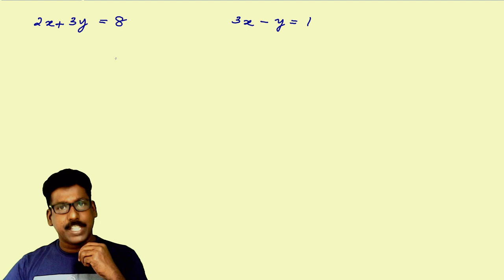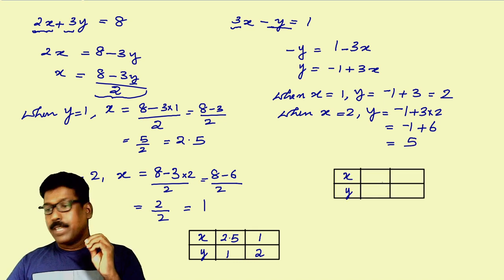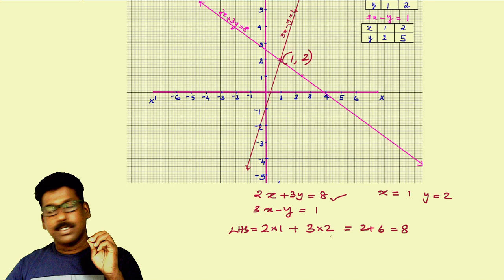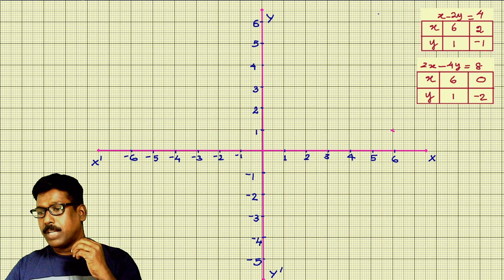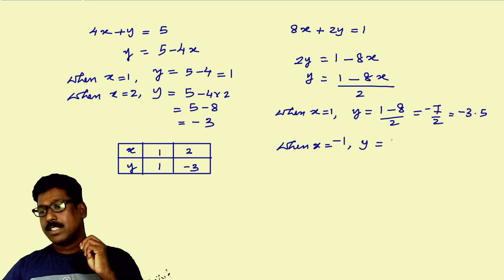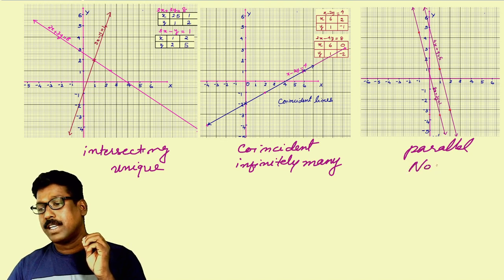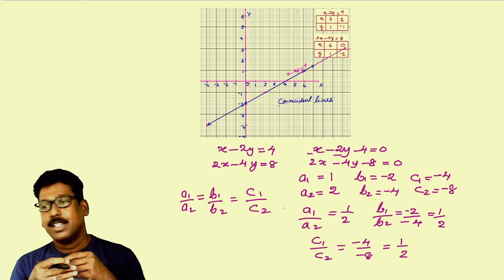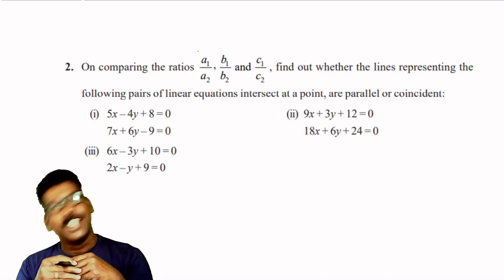Graphical Method of Solution Class 10 Class No 2 PAIR OF LINEAR EQUATIONS IN TWO VARIABLES emaths